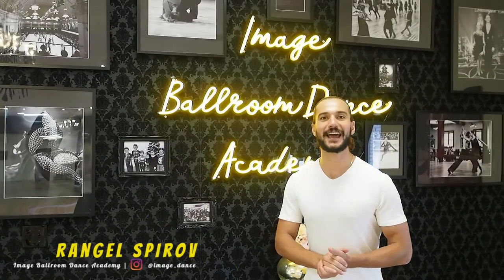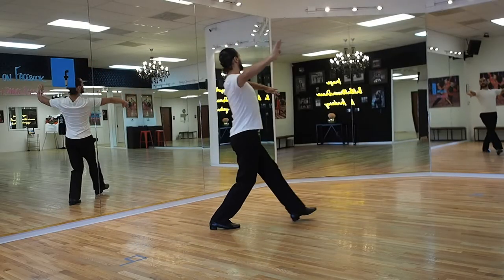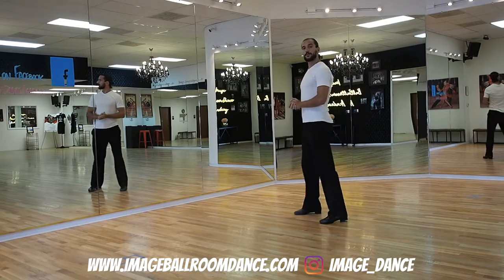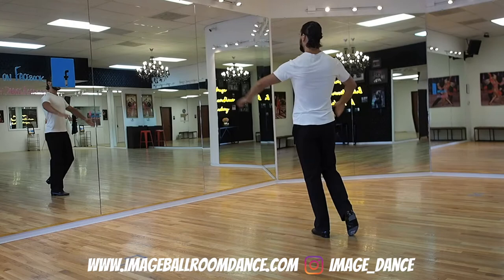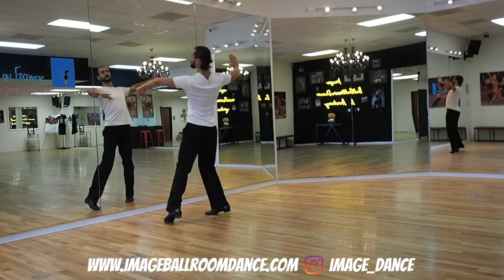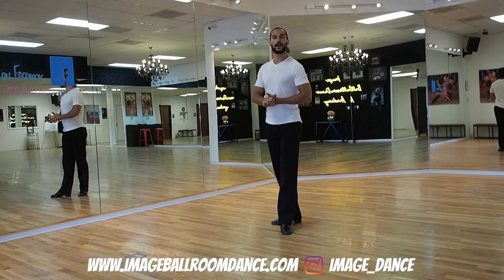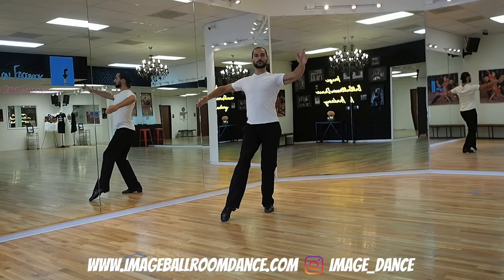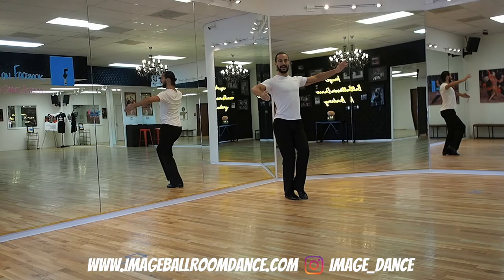Natural Spin Turn | International Waltz | Tip#74 | Beginner Level | Image Ballroom Dance Academy